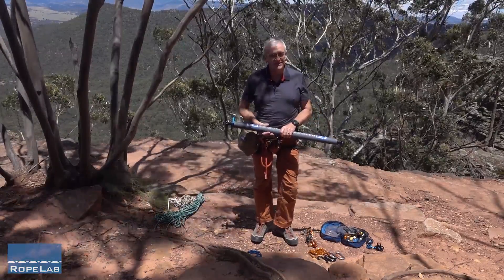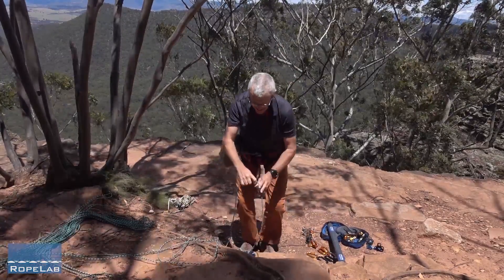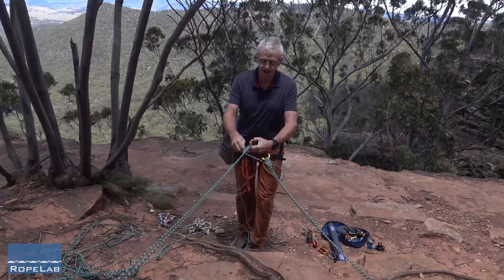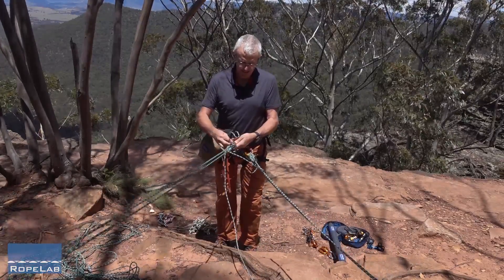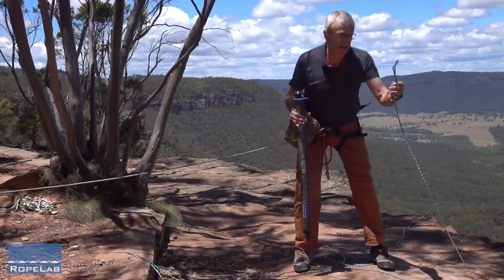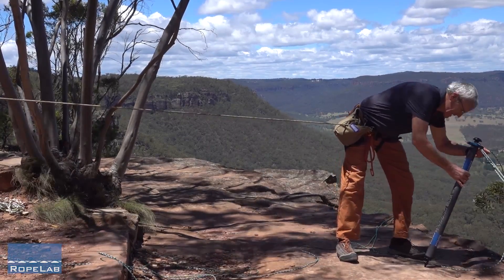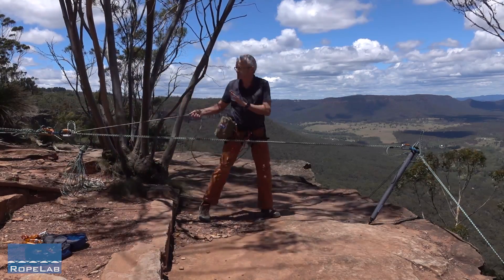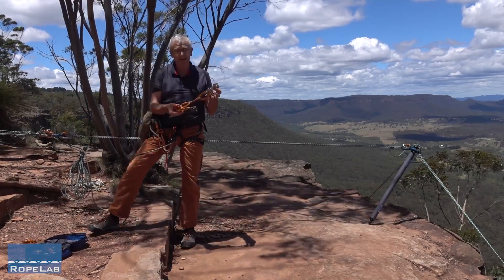SMC Vector Gin Pole: Setup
A brief example of my preferred way to set up a light weight gin pole.